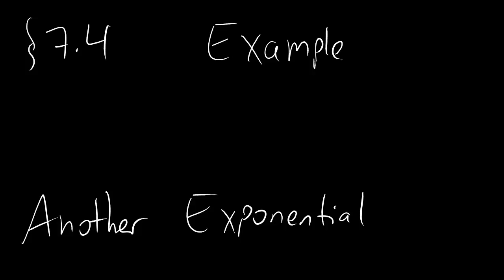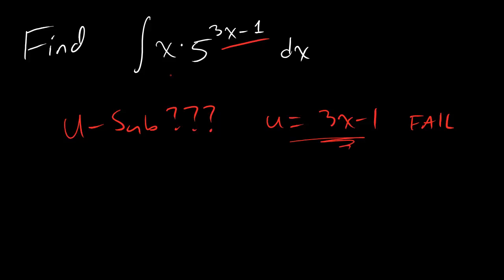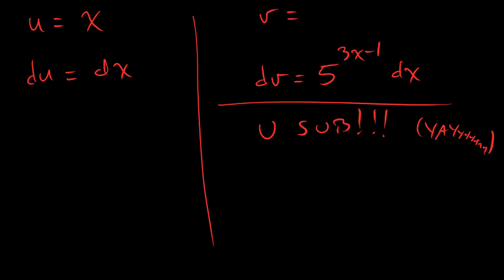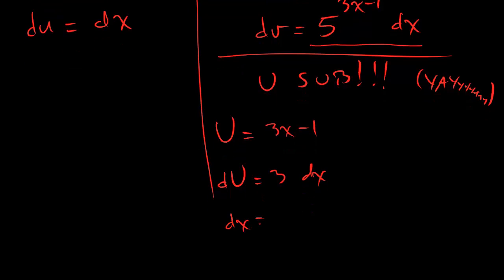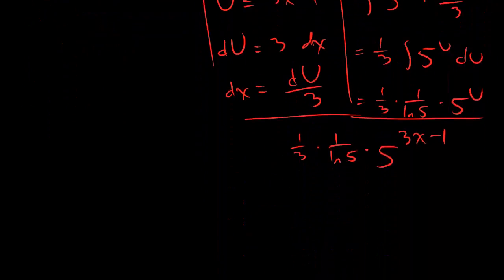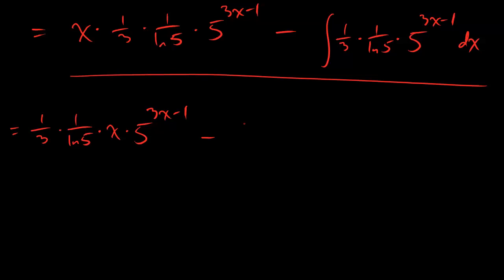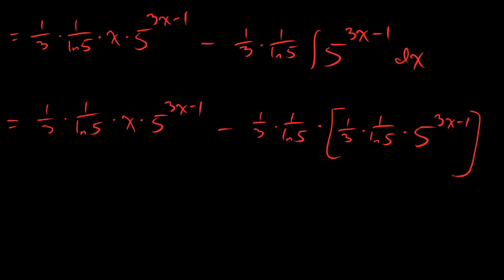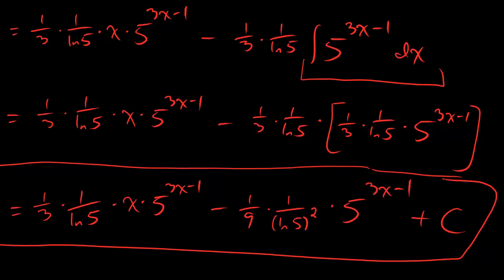7.4.4 - Another Exponential Example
Integration by parts on a harder exponential.